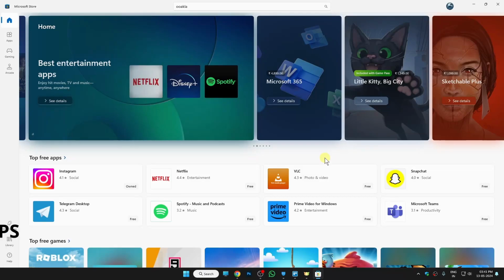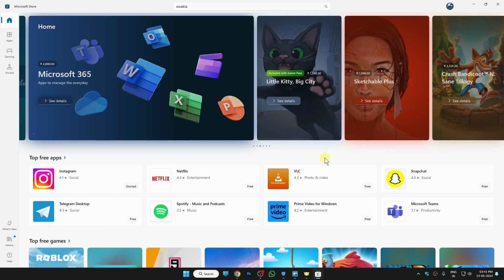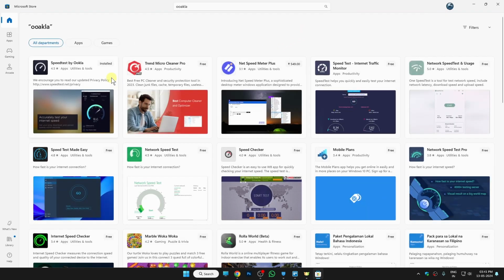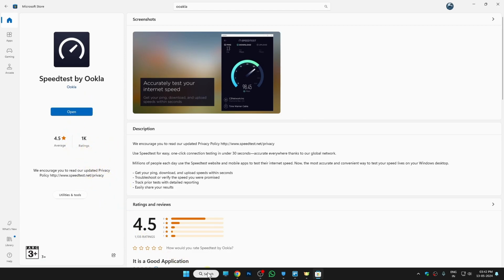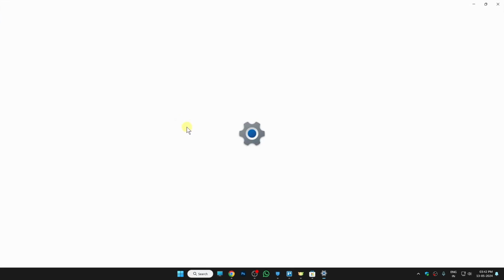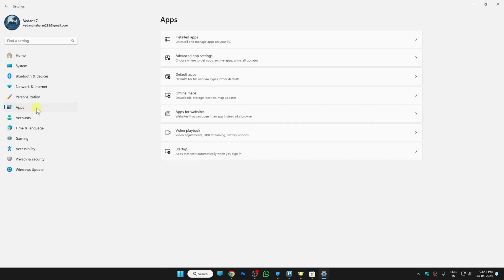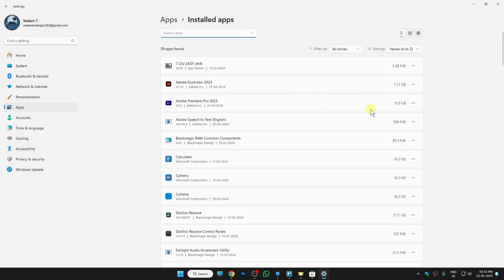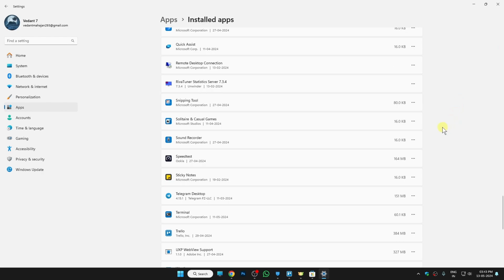How To Uninstall Apps On Microsoft Store in windows 11/10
In this windows 11 tutorial you will learn how to uninstall microsoft store apps and also there is lot of confusion regarding uninstall apps from microsoft store windows 11 or you can say lot of people don't know about how to uninstall apps in windows 11 also, in this 2 minute video you will learn the tricks of quickly how to uninstall microsoft store app windows 11. this is an How to Uninstall Apps in Microsoft Store tutorial where you will get all knowledge of how to uninstall apps from microsoft store app windows 11 so watch this video till end to completely uninstall microsoft store apps windows 11.